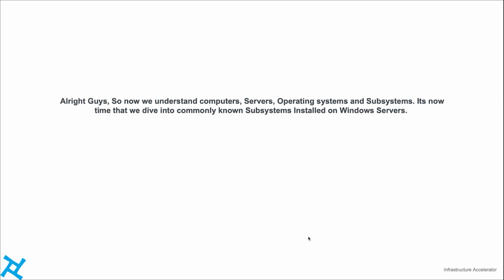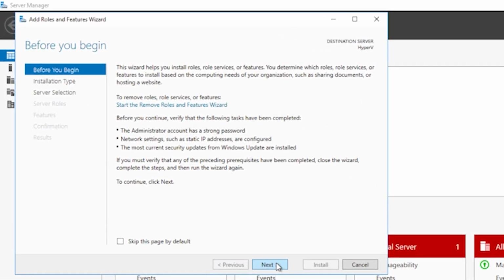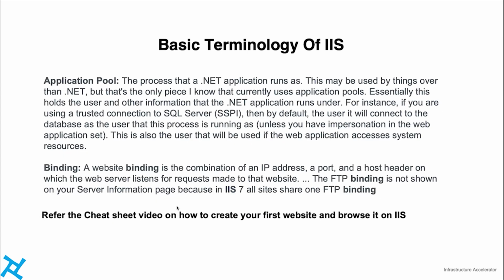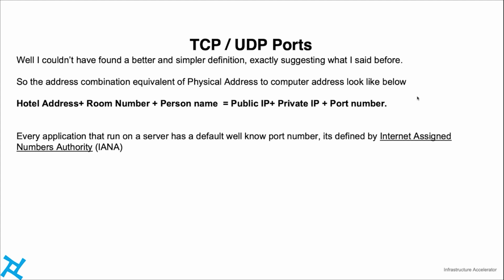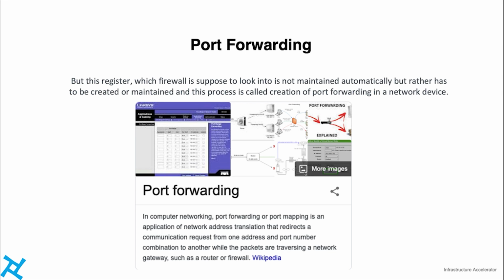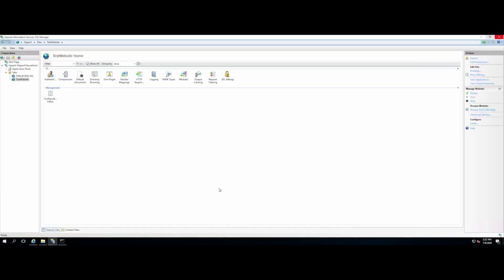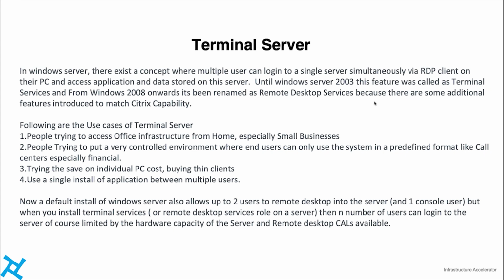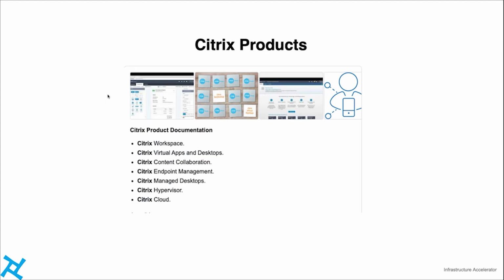2.4 - What is Computer Subsystem, Microsoft IIS,FTP. Role of TCP/UDP Port & Terminal Services.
"In this dynamic video, we dive into the world of IT subsystems, exploring a diverse range of components essential for robust infrastructure management. We start by delving into Web servers, including the installation and configuration of IIS web server, setting up a dummy website, and understanding key IIS terminologies like IIS Host, Web Application, Application Directory, and Virtual Directory. Learn how to perform website binding to specific ports, optimizing accessibility and performance.

Next, we unravel the intricacies of TCP and UDP ports, demystifying the network socket concept with a relatable analogy of finding a room in a hotel. Discover the significance of well-known ports and their associated protocols, and delve into advanced topics like port forwarding and NATting for efficient network management.

Moving on, we discuss file servers and share level permissions, providing insights into secure file sharing practices. Explore the functionality of FTP servers as public file sharing solutions, enabling seamless data exchange across networks.

Transitioning to terminal services, we cover the essentials of terminal servers, including Terminal Server Licensing, User CALs, Device CALs, and the components of Remote Desktop Protocol (RDP) such as Remote Desktop Connection Broker and Remote Desktop gateway. Additionally, we delve into Citrix as an extension of terminal services, discussing Citrix workspaces, Virtual apps, Citrix endpoint management, Citrix Managed Desktops, and the Citrix hypervisor for virtualization.

Whether you're a seasoned IT professional or an aspiring infrastructure engineer, this video provides comprehensive insights into essential IT subsystems, empowering you to build and manage robust IT infrastructures."